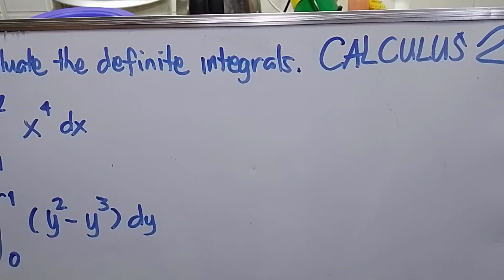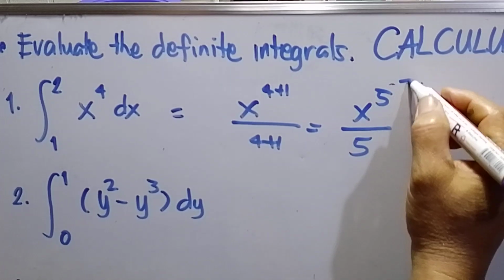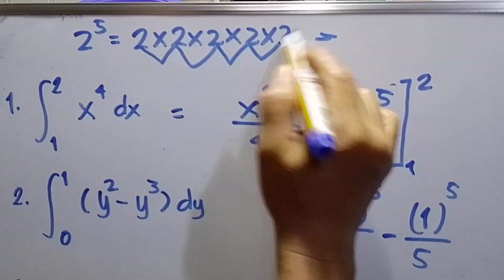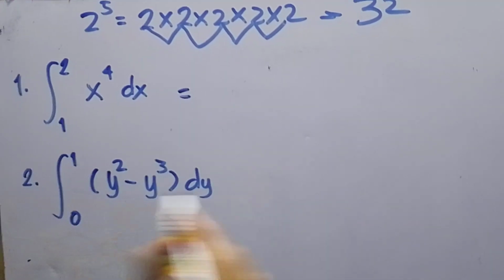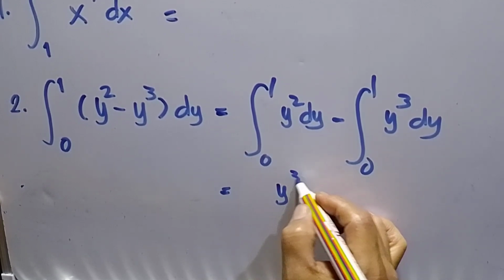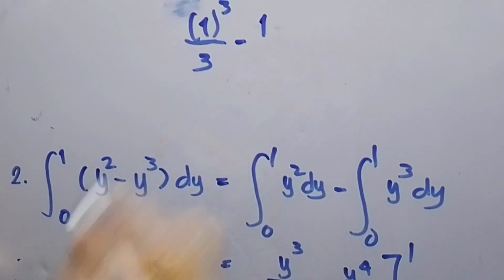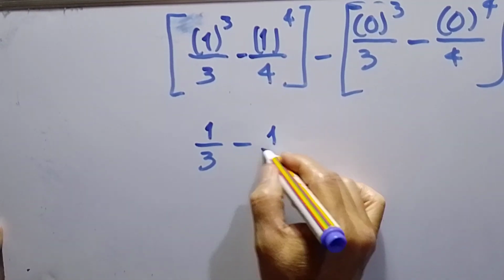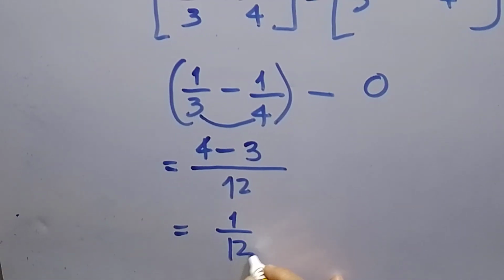Evaluate the Definite Integrals | Franz MATHS TV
Simplified solution for Evaluate the Definite Integrals.. CALCULUS 2